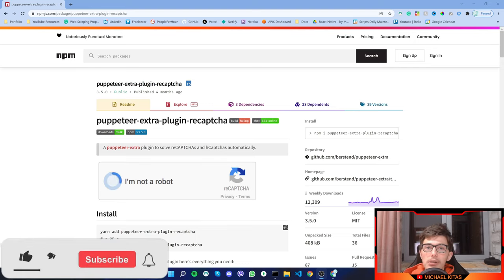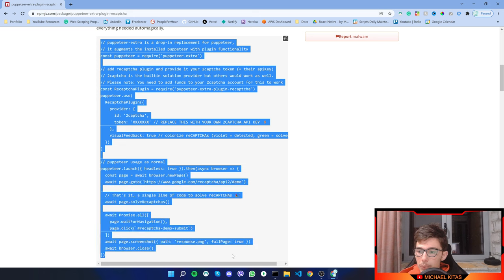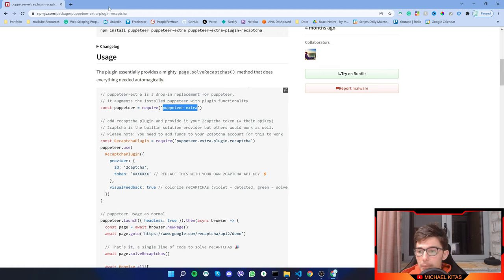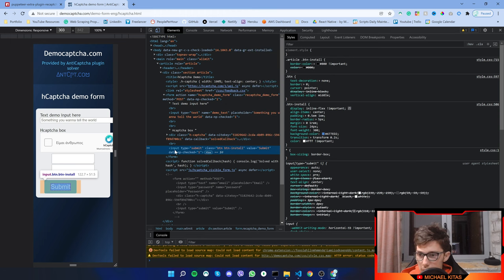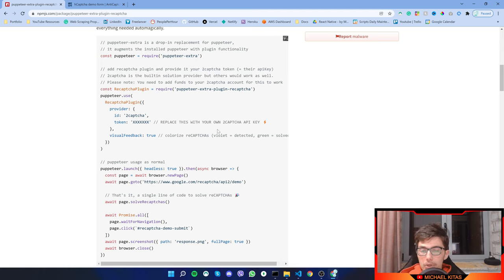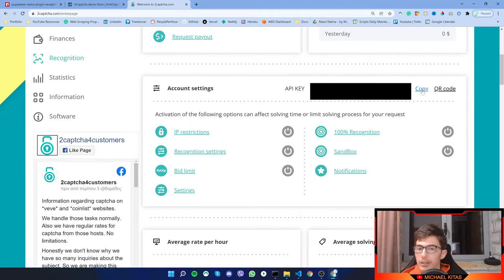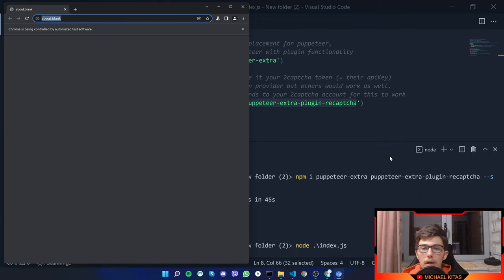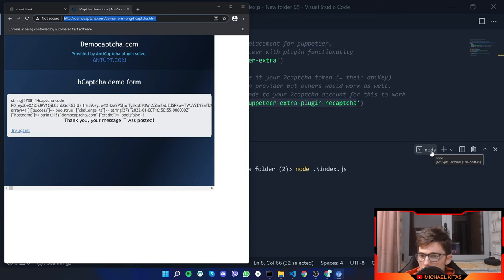Nodejs Puppeteer Tutorial #8 - How to bypass/solve hCaptcha using 2captcha API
💥 Special Bonus: Use "Michael" at checkout for an extra +2GB of bandwidth.

This puppeteer tutorial is designed for beginners to learn how to use the node js puppeteer library to perform web scraping, testing, and creating website bots. Puppeteer is a Node library that provides a high-level API to control Chrome or Chromium over the DevTools Protocol. Puppeteer runs headless by default but can be configured to run full (non-headless) Chrome or Chromium.

Bitcoin Wallet: bc1q05j8gcnq4mzvgj603cxdc8xxck4jgnu2ljsrt4
Ethereum Wallet: 0x5e7BD4f473f153d400b39D593A55D68Ce80F8a2e